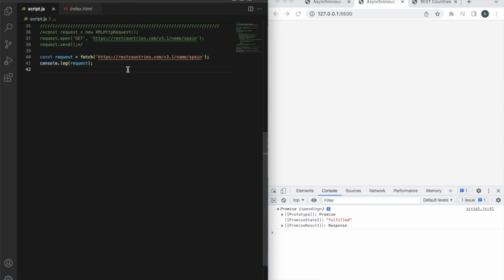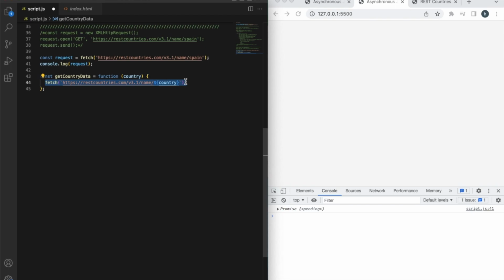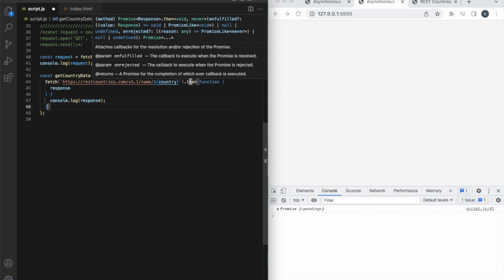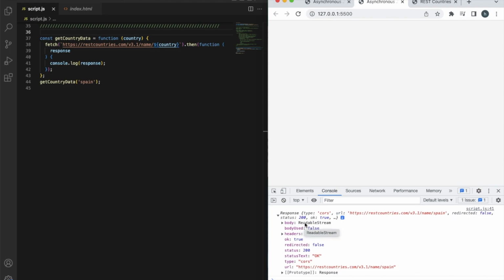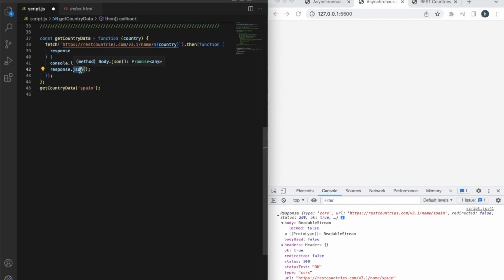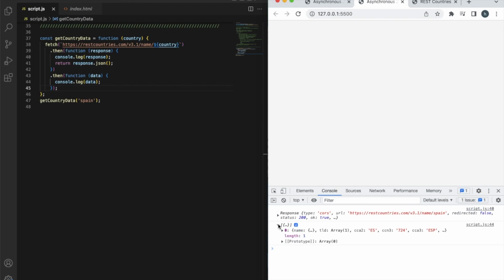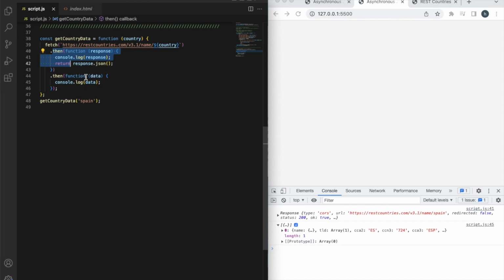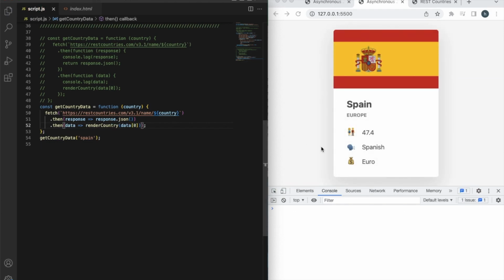Consuming Promises - JavaScript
I share my knowledge and understanding of "Consuming Promises" in JavaScript.